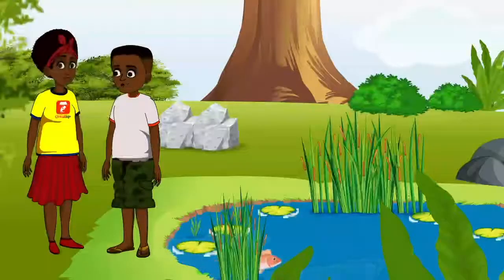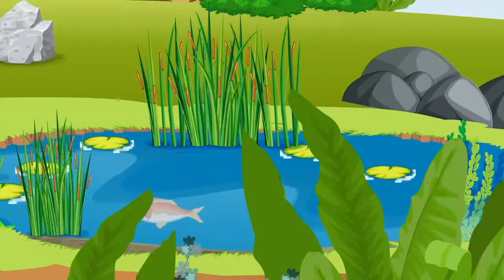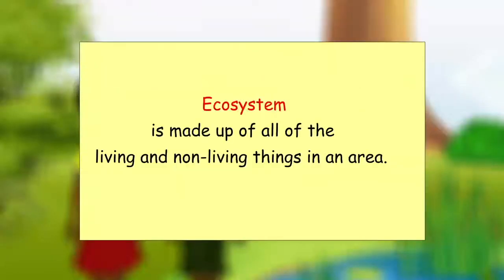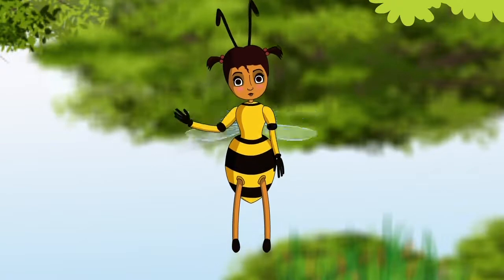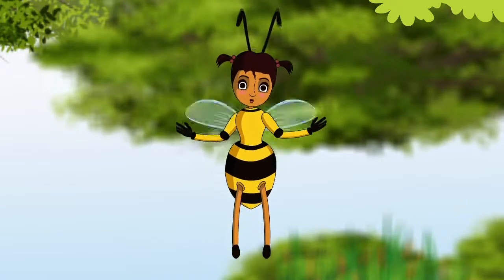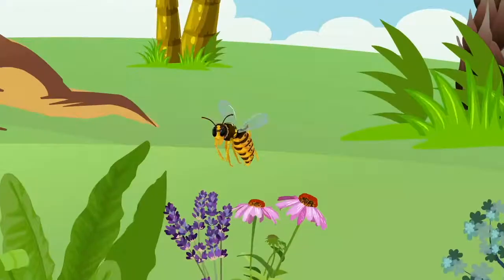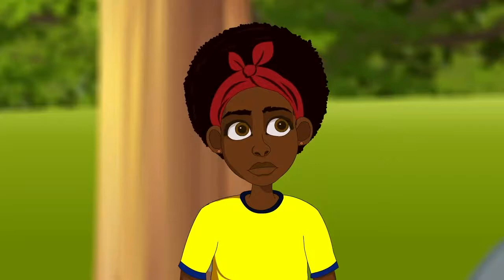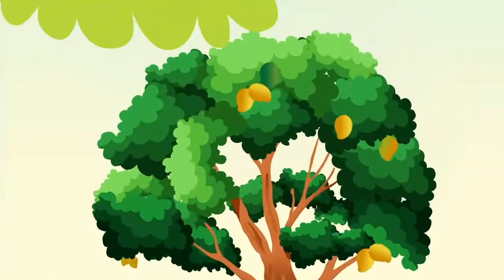Ecosystem | What is ecosystem | Interactions of living things and their environment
to learn more about Graidup educational app for kids. An ecosystem is how living and non- living things interacts with the environment, this includes all plants, animals and all other things that makes up a community. A change in temperature in an ecosystem will often affect which plant will grow there. Kids will learn how living things interact with each other within an environment.

This educational video was developed by TLM Ghana Limited for our Graidup educational app for children. The video is based on a lesson in the school curriculum. Download Graidup from Google Play Store to have access to all our educational videos like this. Visit graidup.com to learn more.